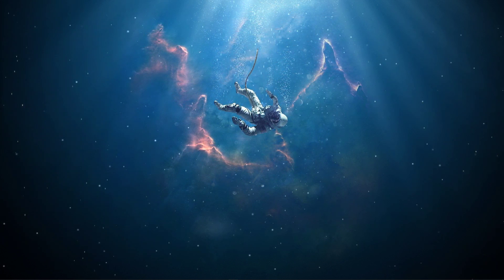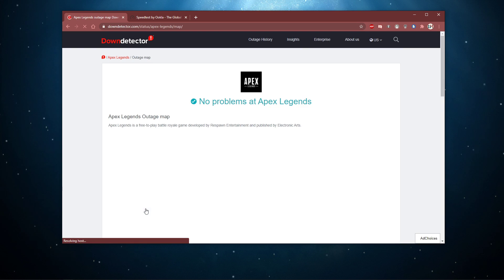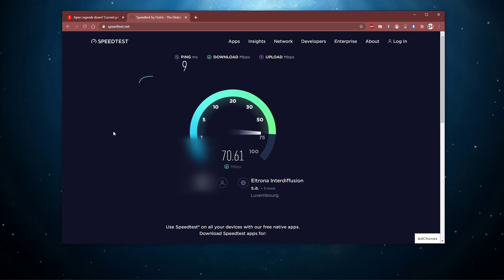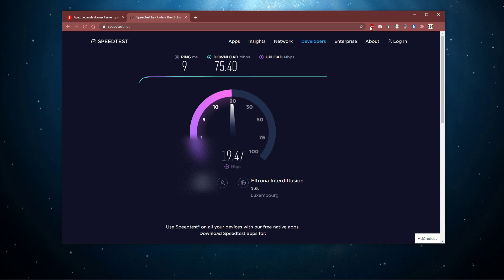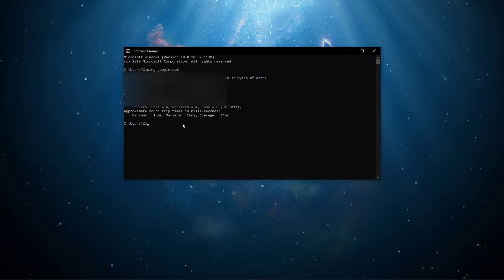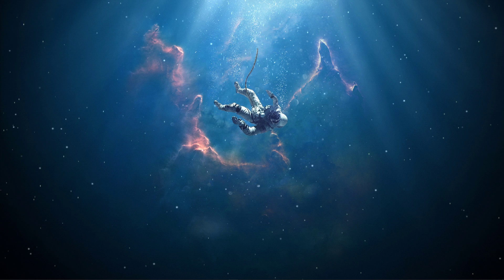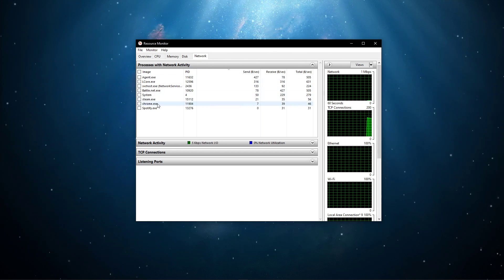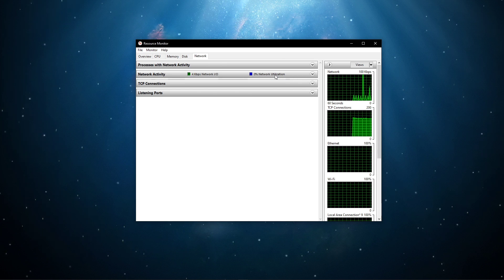Apex Legends - Connection Timed Out / Unable To Connect To Server Fix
A short tutorial on how to fix the “Connection to server timed out” error you are getting while playing Apex Legends.

Error Reads: Connection to server timed out. See ea.com/unable-to-connect for additional information

Timestamps:
0:00 - Introduction
0:15 - Server Status
0:47 - Speed Test
1:03 - Connection Tips
1:20 - Command Prompt
1:54 - Resource Monitor
2:30 - Change Server Region
2:39 - Server Load Might Be Higher

ipconfig /flushdns